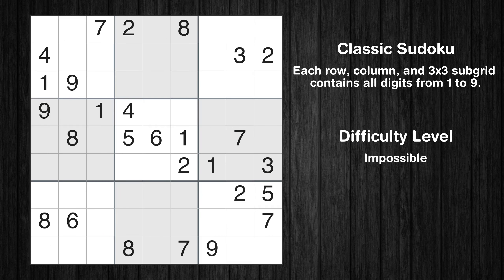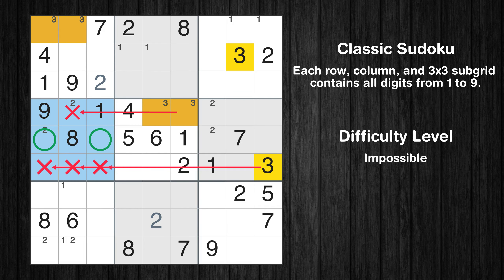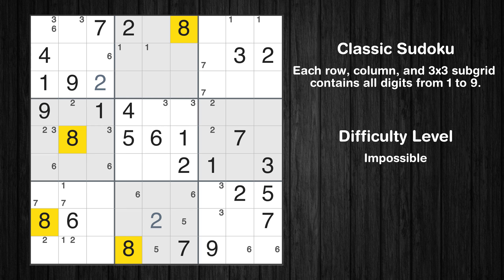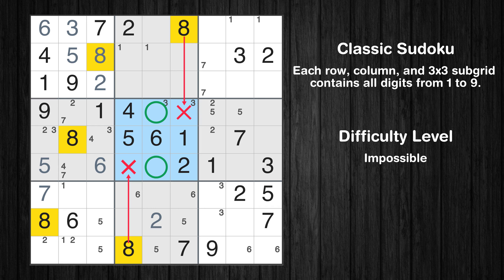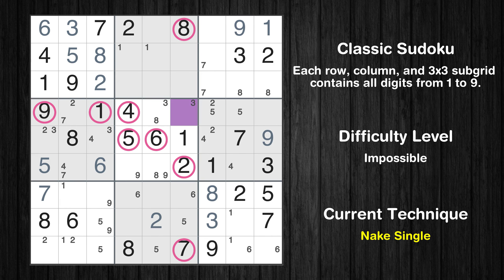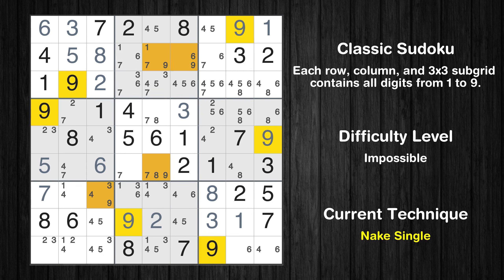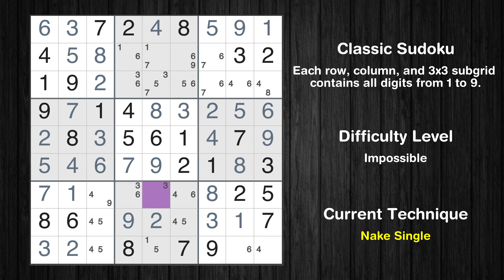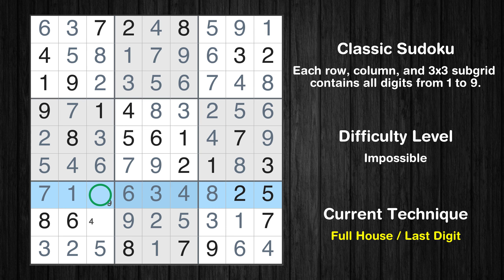Los Angeles Times Impossible Sudoku 21 Jul 2024 - Sudoku From Zero To Hero